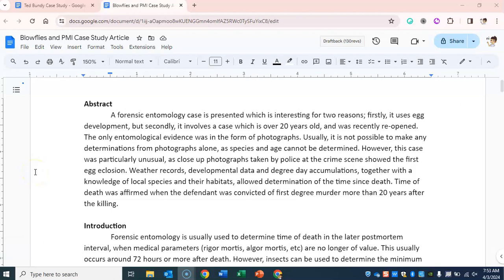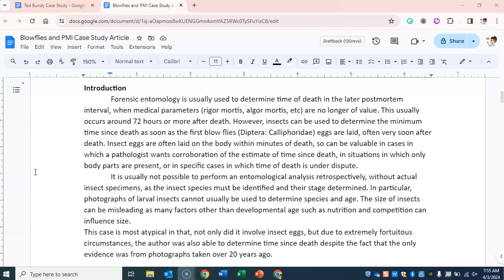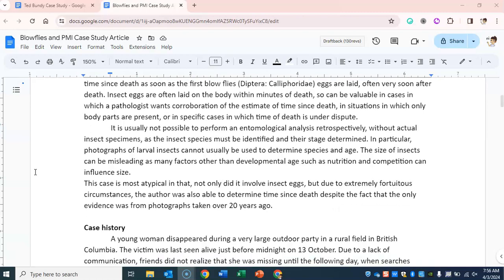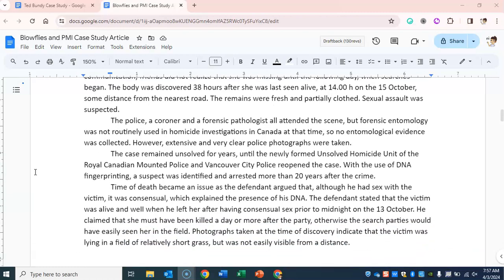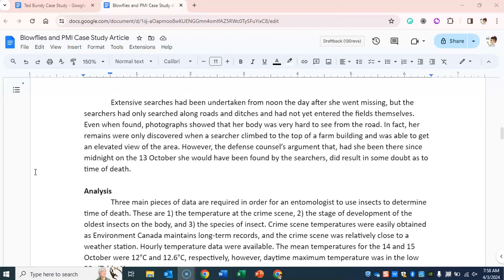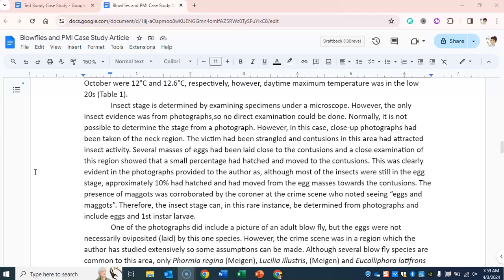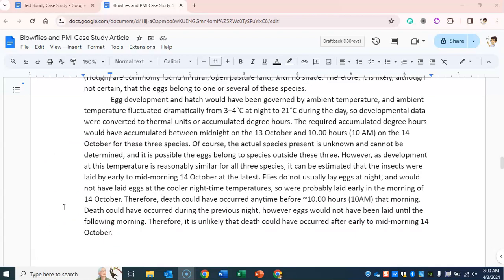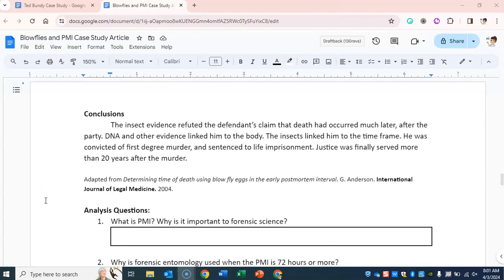Blowflies & PMI Case Study